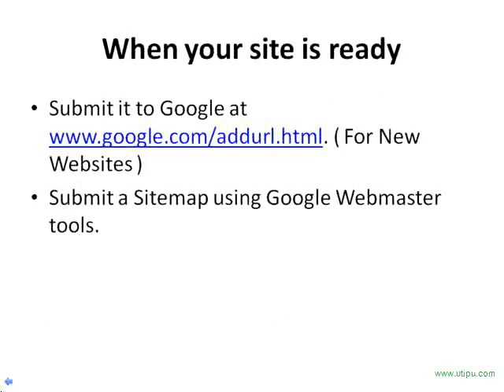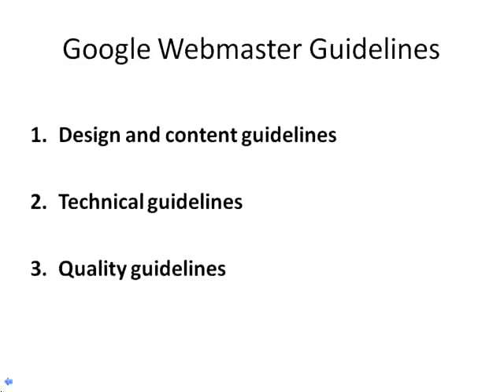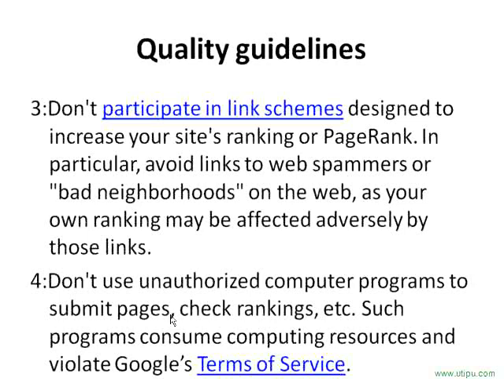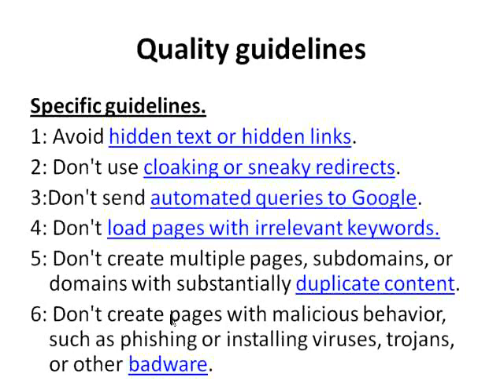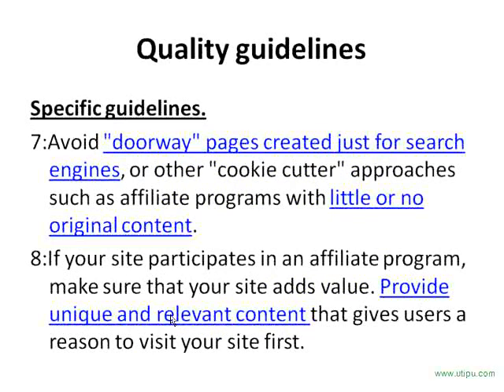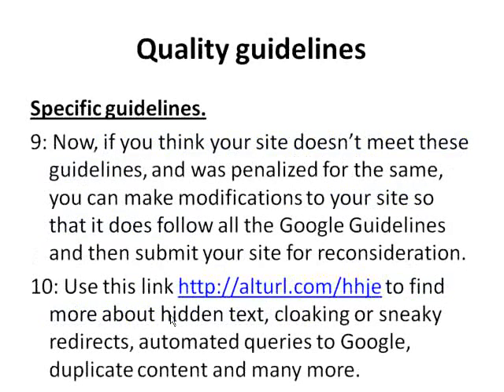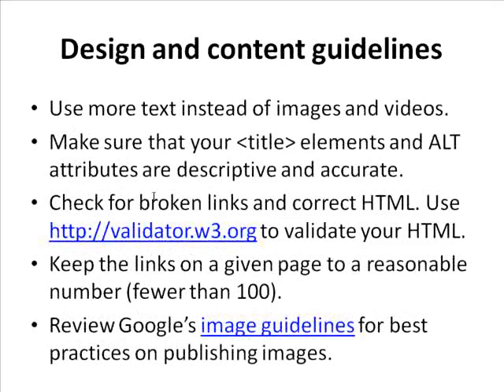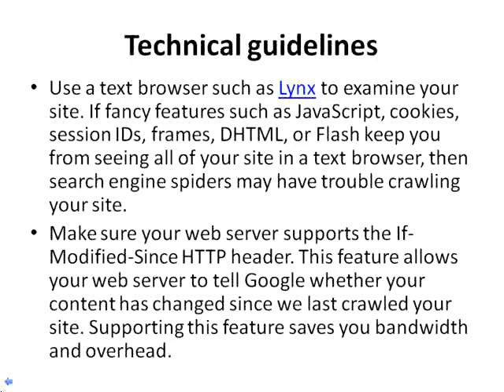Google Webmaster Guidelines video Tutorial - Help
This video is create to help webmaster understand and learn about Google Webmaster Guidelines. I think this video tutorial would help at least some lazy webmasters like me to take a brief look at the Google webmaster Guidelines.